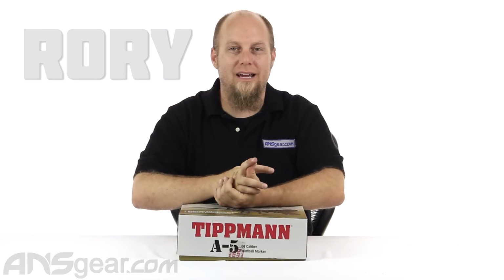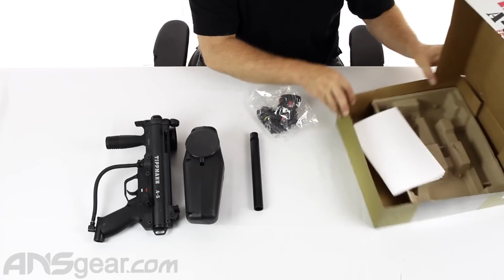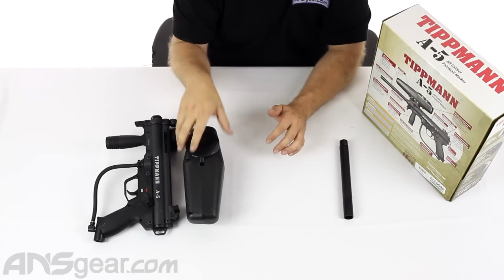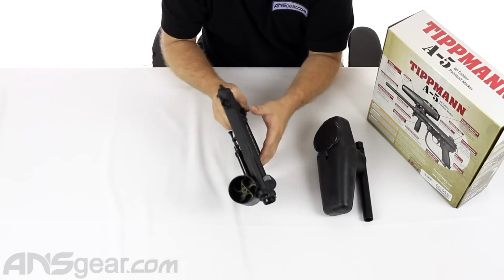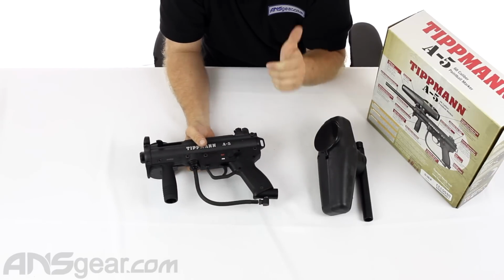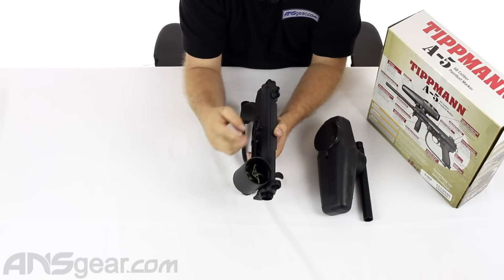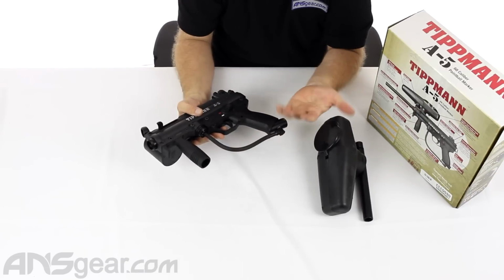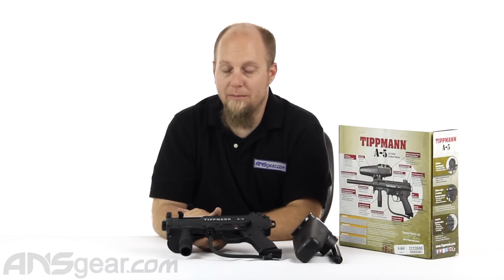Tippmann A5 Semi Auto Paintball Marker - Review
To get one of these Tippmann A5 Semi Auto Paintball Markers